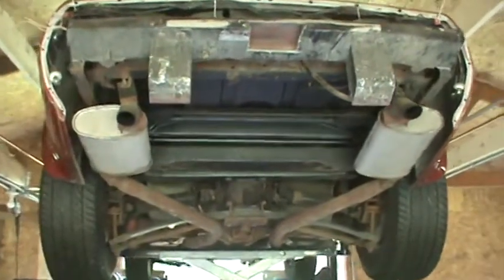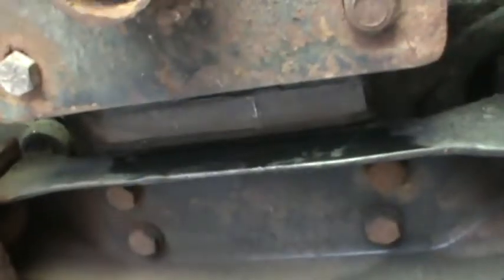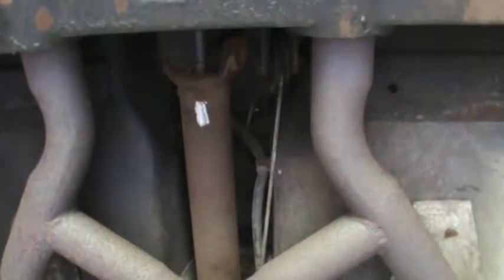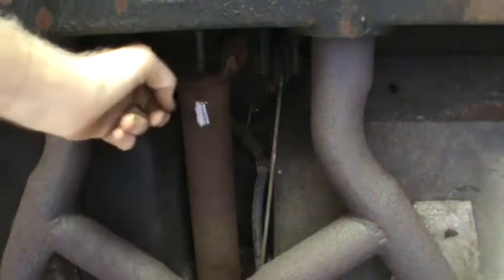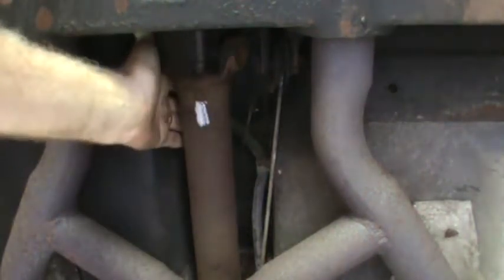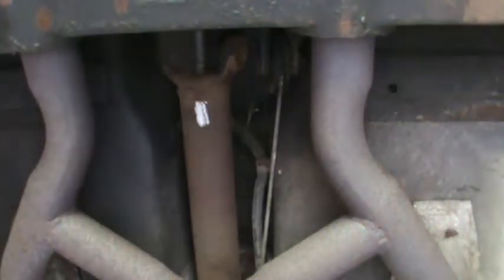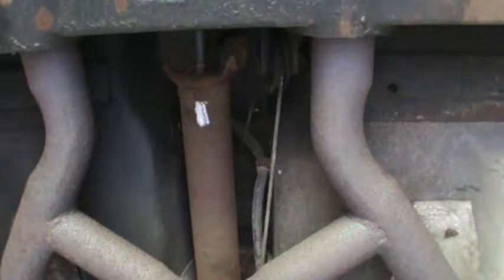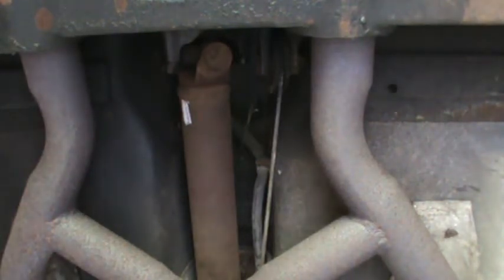Determining rear axle ratio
Easy way to find out what gear ratio you have in your differential.